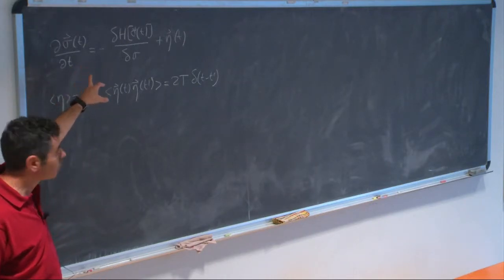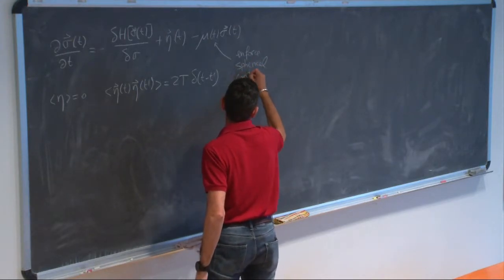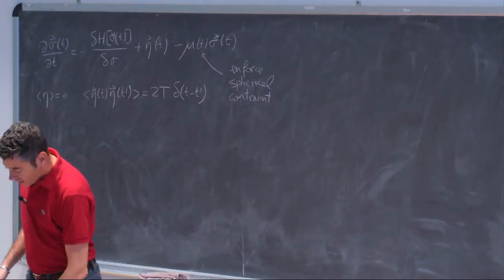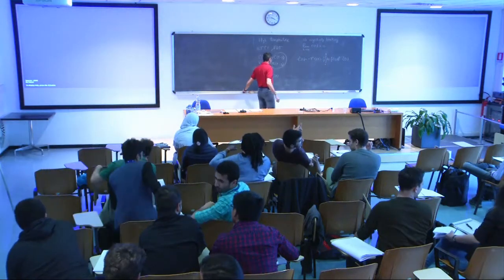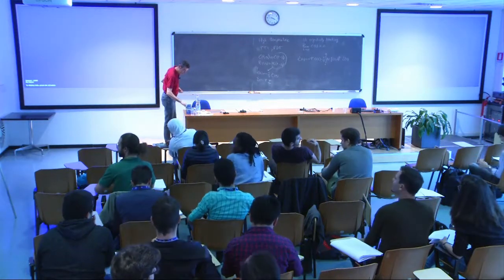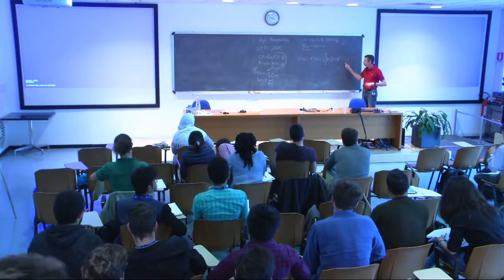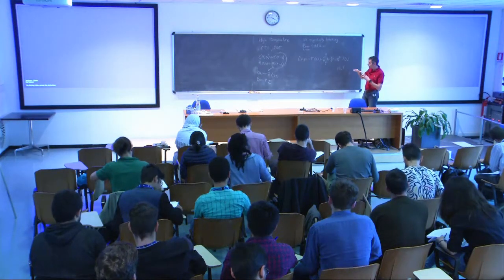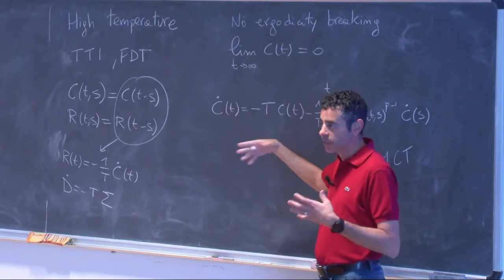Thermodynamics and out of equilibrium dynamics in disordered systems - Lecture 9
Speaker: F. Ricci-Tersenghi (La Sapienza University, Rome)
2017_05_04-14_30-smr3113